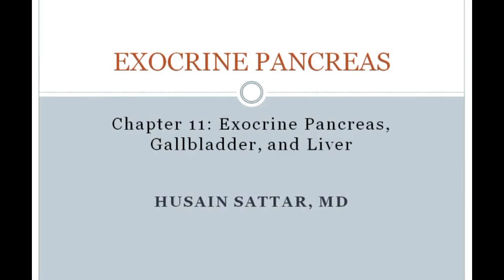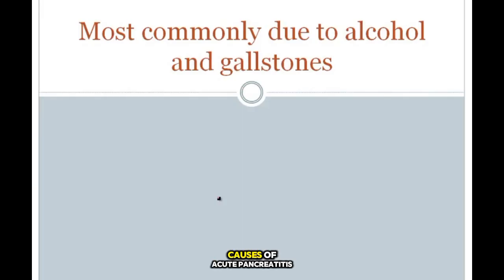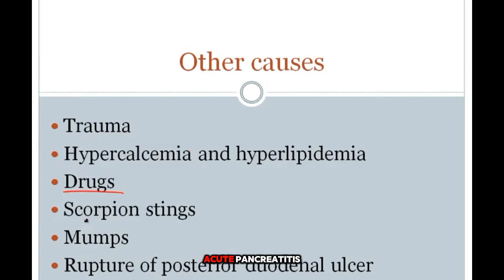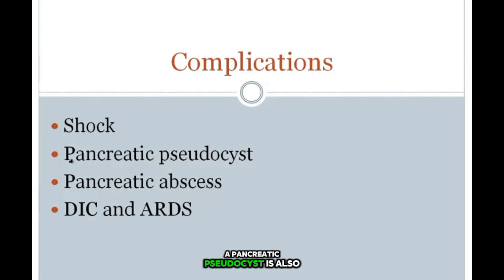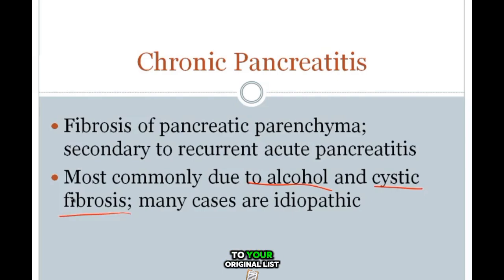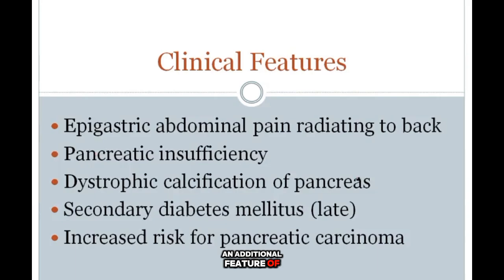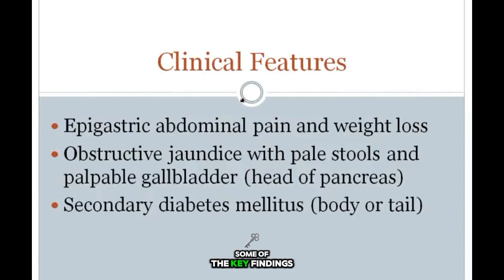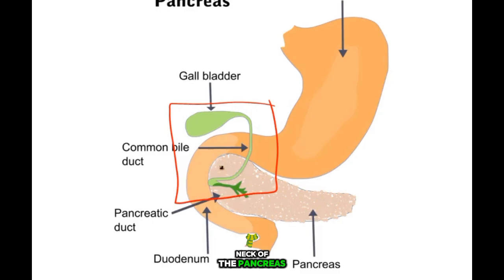Pancreas Disorders Pathology & | AHN I Lecture | Samad Bha | LUMHS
In this lecture, Samad Bha (LUMHS) explains the pathophysiology and nursing care of pancreatic disorders for Adult Health Nursing I (AHN I) students.
The lecture covers the structure, function, diseases, and nursing management of pancreatic conditions in a clear and simple way.

🧠 Topics Covered:

✔️ Anatomy and Physiology of the Pancreas
✔️ Acute Pancreatitis
✔️ Chronic Pancreatitis
✔️ Pancreatic Cancer
✔️ Causes and Risk Factors
✔️ Pathophysiology and Clinical Manifestations
✔️ Diagnostic Tests
✔️ Complications
✔️ Nursing Management and Interventions

This lecture is designed for nursing and medical students who want a clear, easy-to-understand explanation in English.

pancreas disorders
pancreatitis lecture
acute pancreatitis nursing
chronic pancreatitis
pancreatic cancer
pancreas pathophysiology
digestive system disorders
nursing pathophysiology lecture
adult health nursing
AHN I lecture
LUMHS Samad Bha
nursing lecture in english
nursing education
nursing students
medical lecture